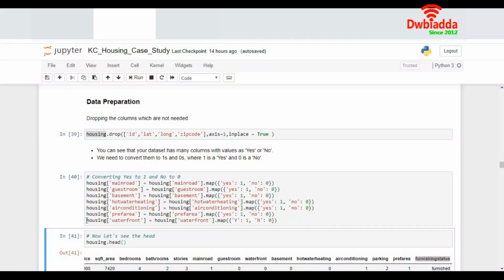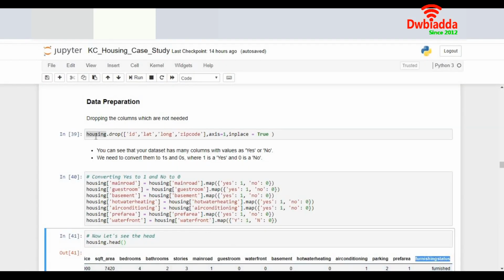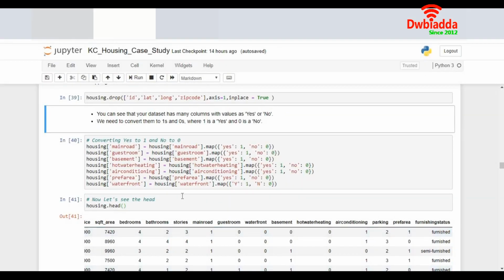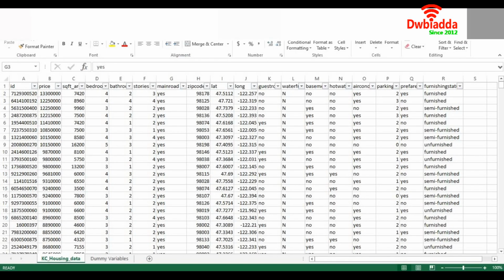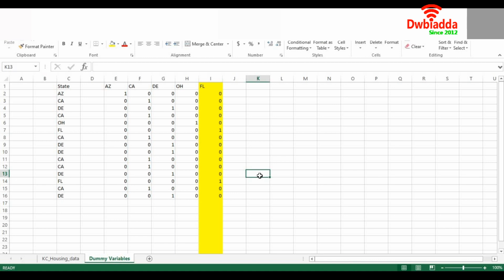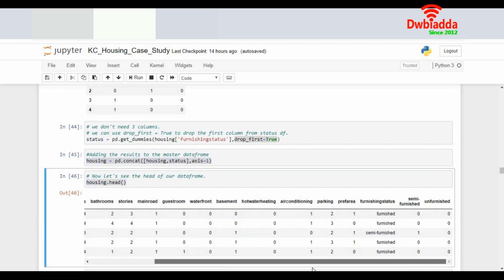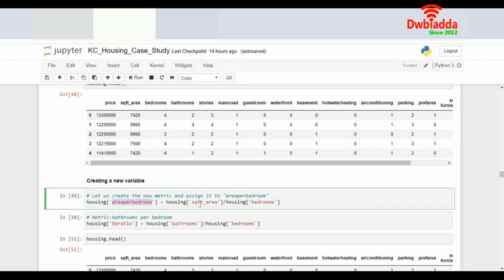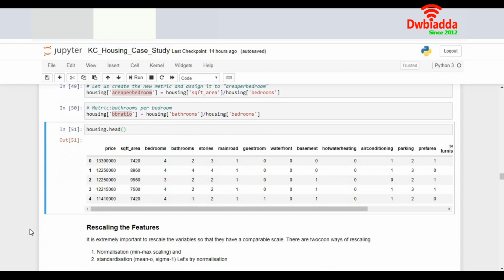How to prepare data before creating a machine learning model | Linear Regression ML Tutorial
Welcome to DWBIADDA's Linear Regression ( A Machine Learning ) Tutorial, as part of this lecture we will see,How to prepare data before creating a machine learning model